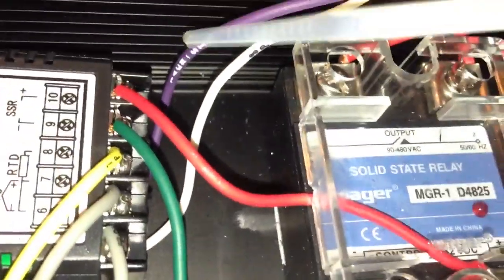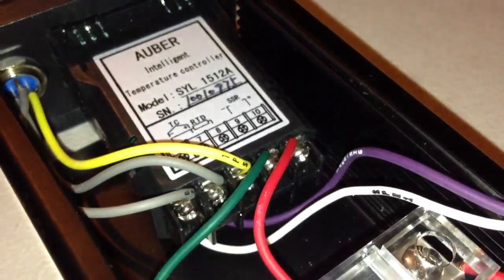How I Built my Sous Vide Controller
I tore my sous vide controller apart and went through the wire connections for the benefit of those who want to build one.